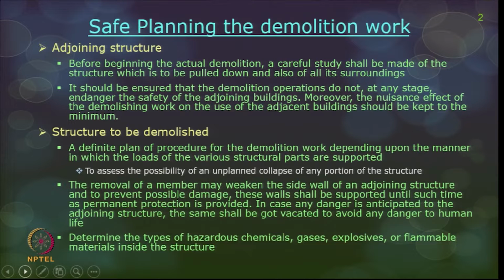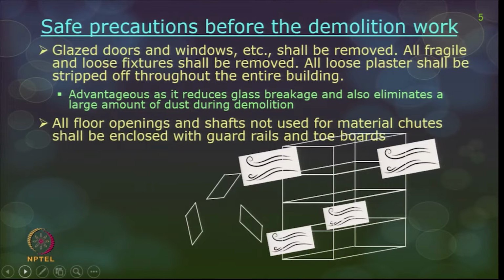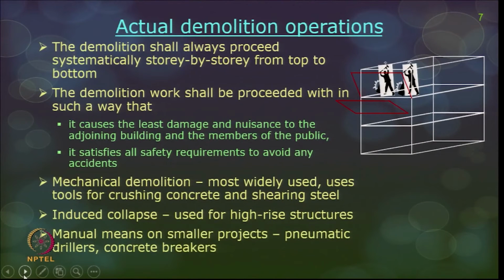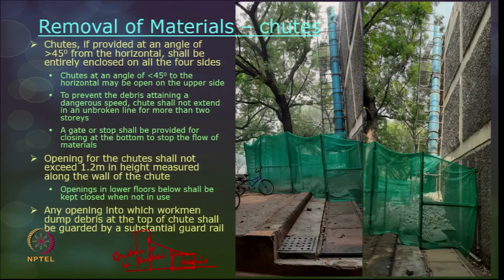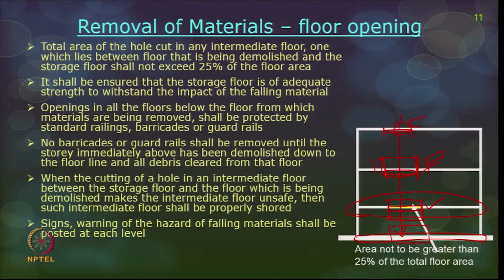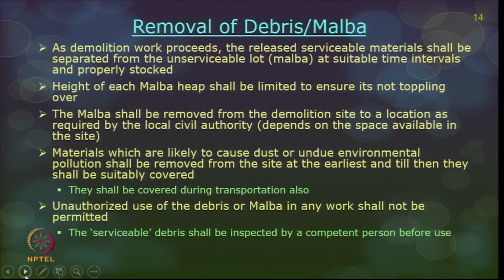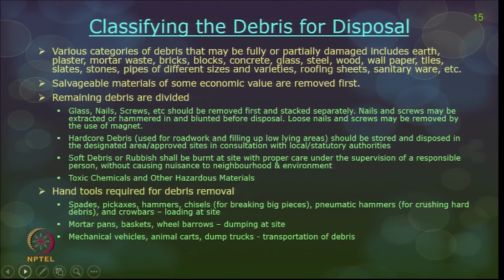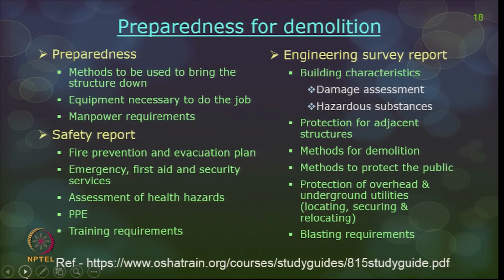Lecture 10 : Fall hazard in Demolition Works